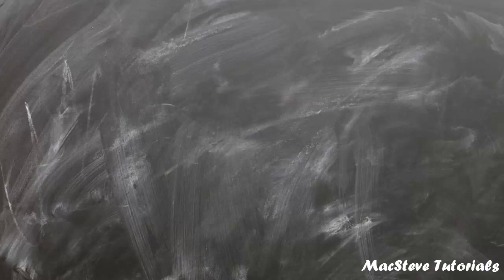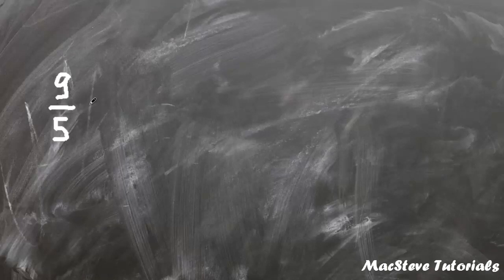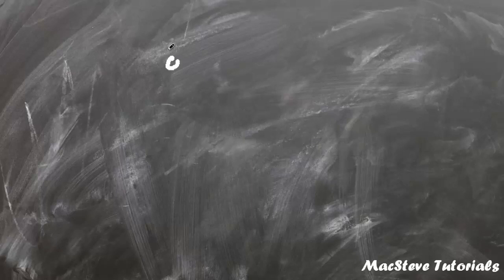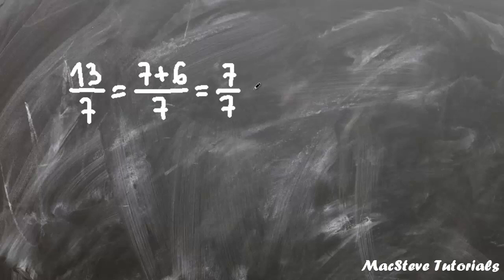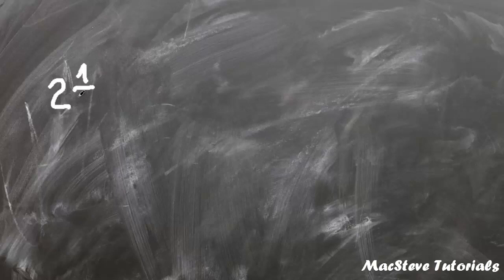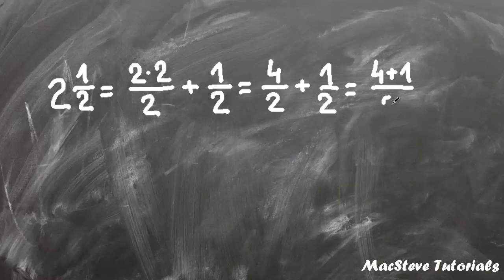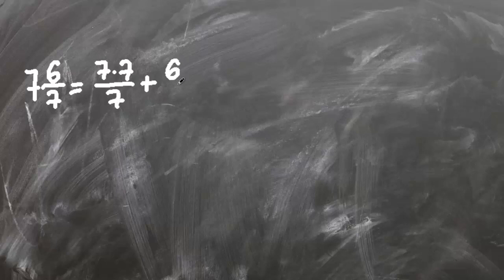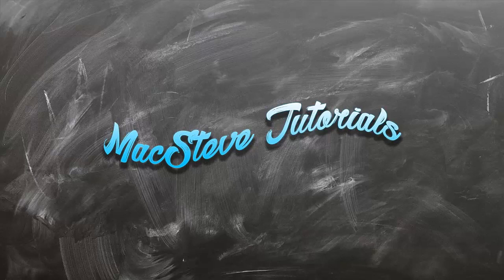Mixed numbers and improper fractions explained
Hi and welcome to MacSteve Tutorials. In this video you'll learn about mixed numbers and improper fractions. You will learn how to do conversion between improper fractions and mixed numbers by solving different problems.

Introduction 00:00
Example #1  01:05
Example #2   01:49
Example #3   02:01
Example #4   02:41
Example #5   03:24